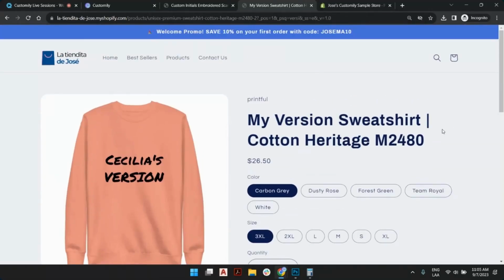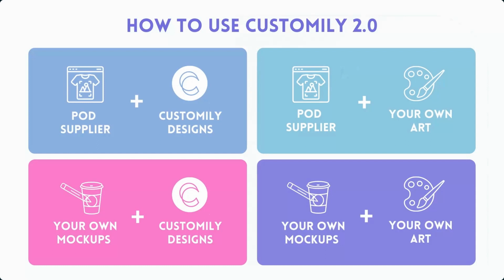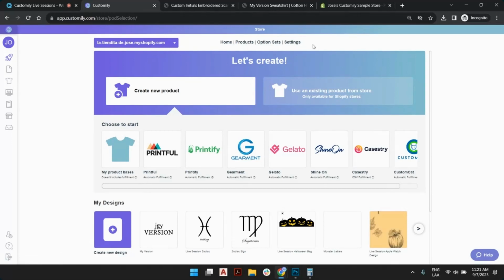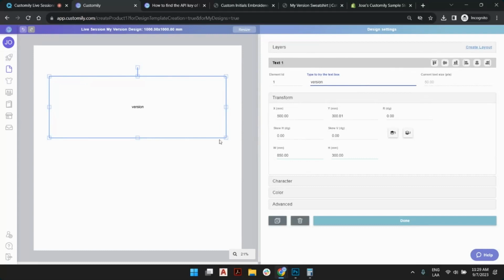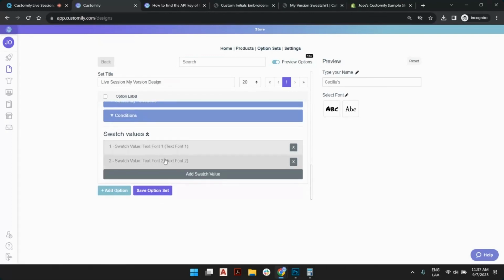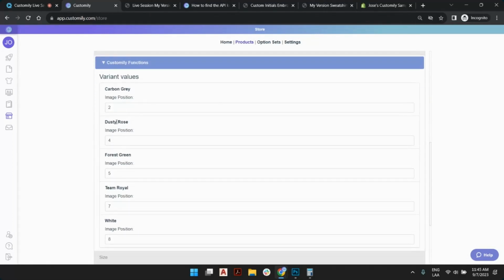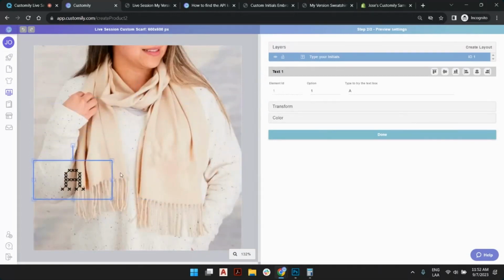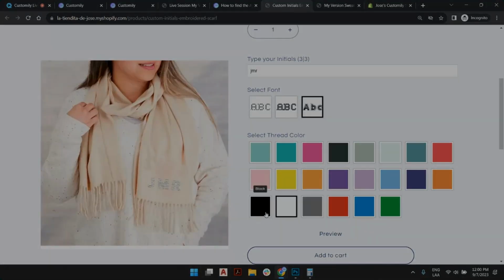Customily Live Sessions 041 - Printful Product + Custom Product using TEMPLATES!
📌 Content of this class:
▪️ 00:00 - Intro
▪️ 00:14 - What is Customily?
▪️ 10:10 - How does Customily work? Basic concepts.
▪️ 17:49 - How to create and publish a new product in your Shopify store, using Printful as your print-on-demand provider and your own design!
▪️ 38:26 - How to add personalization options to an existing product of your Shopify store using Customily TEMPLATES!